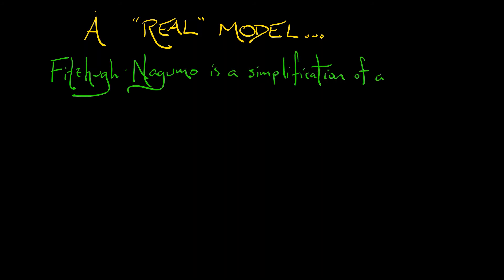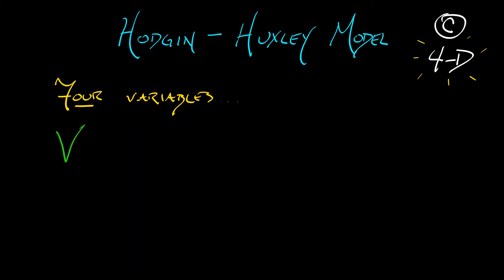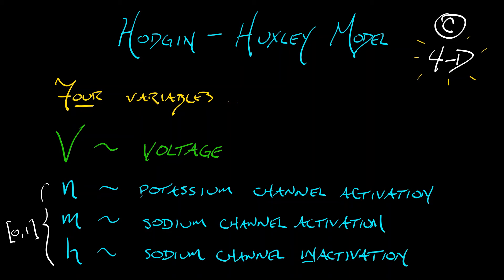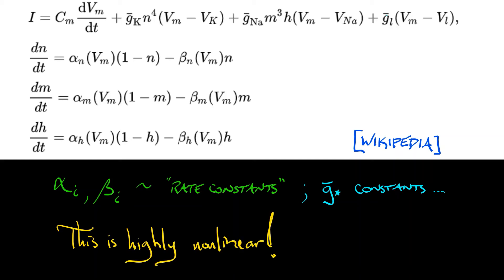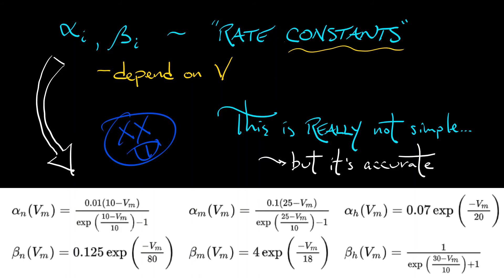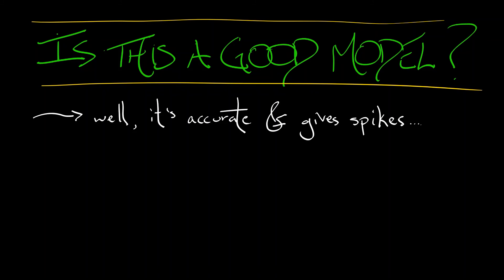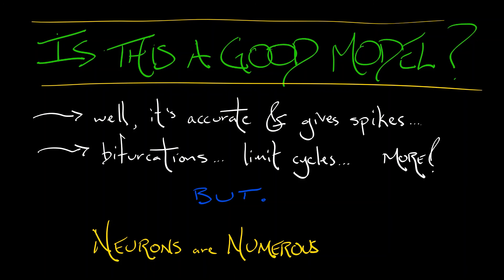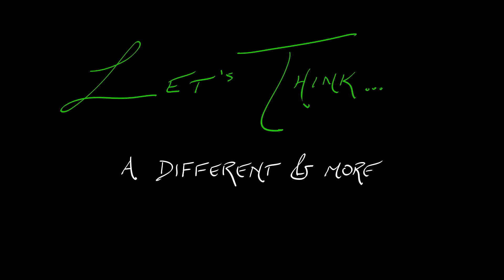ADS : Vol 3 : Chapter 7.2 : The Hodgkin-Huxley Model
Fitzhugh-Nagumo is really not the most accurate of models: it is based off a very accurate model by Hodgkin & Huxley coming from experiments on a (really big) axon from a squid. Let's take a quick peek at what's involved in this model.